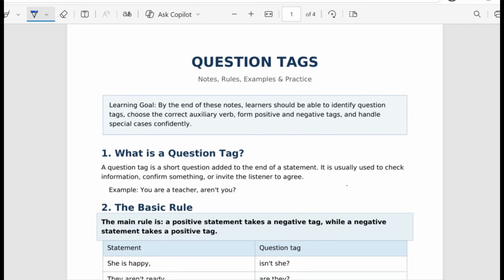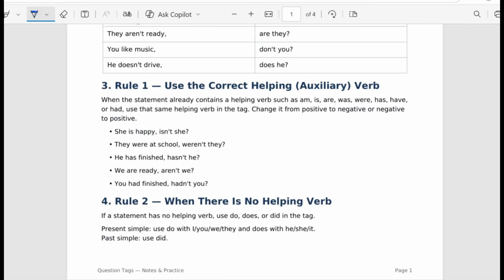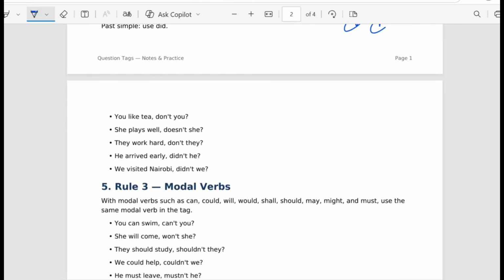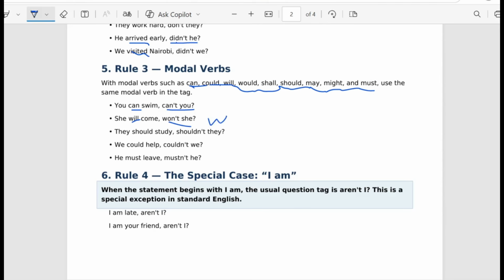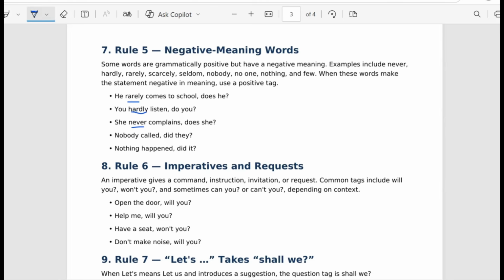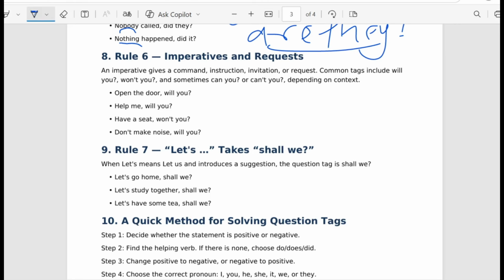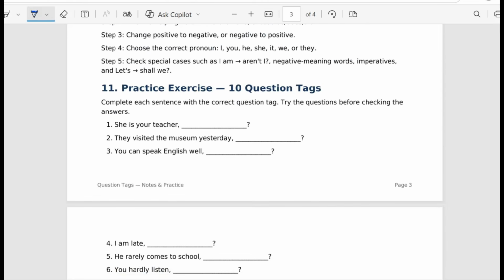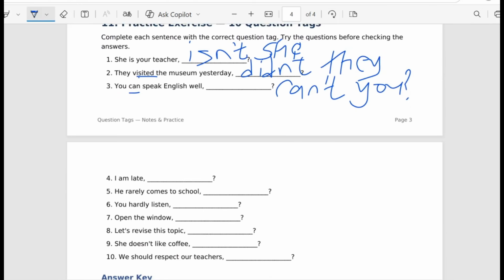QUESTION TAGS Made EASY! | English Grammar for Grade 7–9 & High School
Do you struggle with question tags such as “isn’t it?”, “don’t you?”, “didn’t he?” or “won’t they?”? In this lesson, we make question tags simple and easy to understand! 🎯

In this English lesson, you will learn:
✅ What question tags are
✅ How to form question tags correctly
✅ Rules for using positive and negative question tags
✅ How auxiliary verbs are used in question tags
✅ Examples of common question tags
✅ How to avoid common mistakes
✅ How to answer questions involving question tags

This lesson is suitable for Grade 7, Grade 8, Grade 9, Junior Secondary School and High School learners preparing for English examinations and improving their grammar skills.

🎓 Learn it. Understand it. Use it correctly!